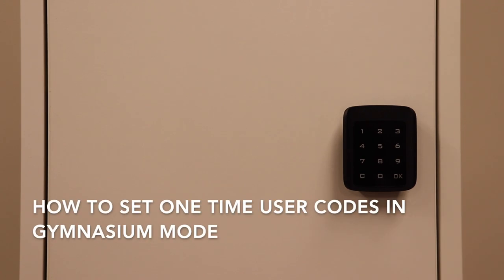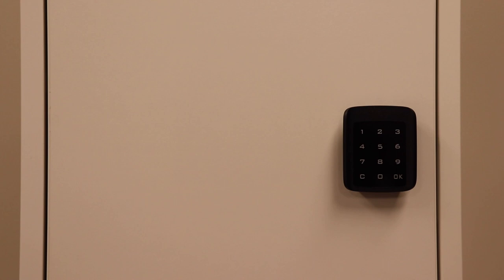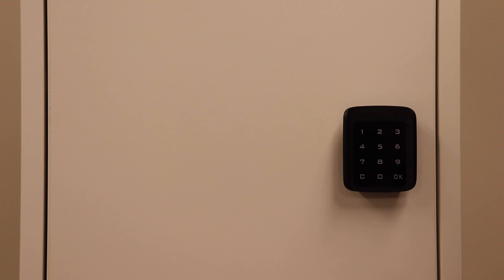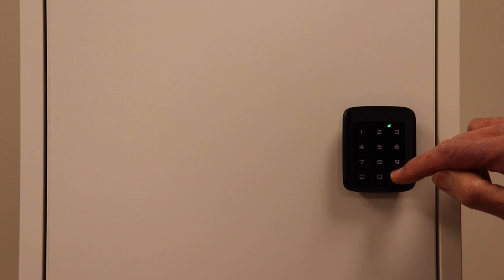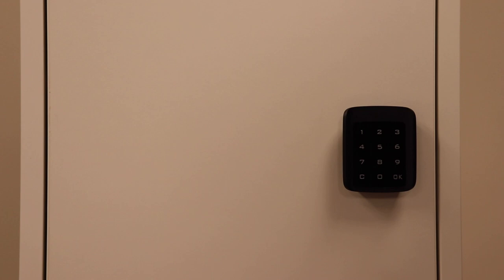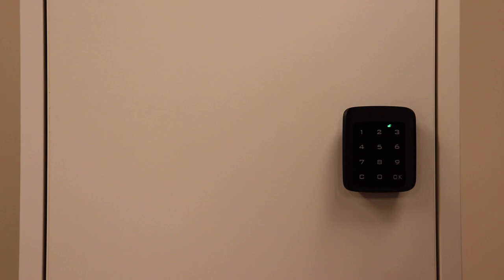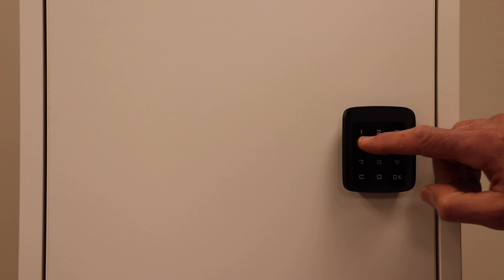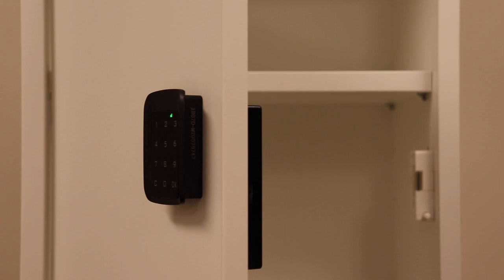Atlas EL701 Lock - setting one time user code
In this video we will show you the benefits and features of the Atlas EL701 Electronic Cabinet Lock, which is available for purchase at locksgalore.com.au